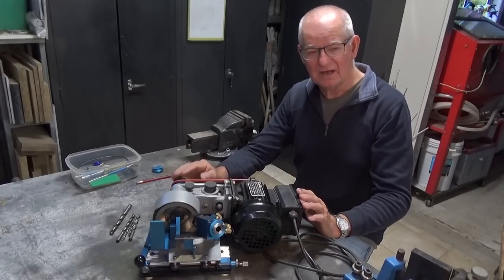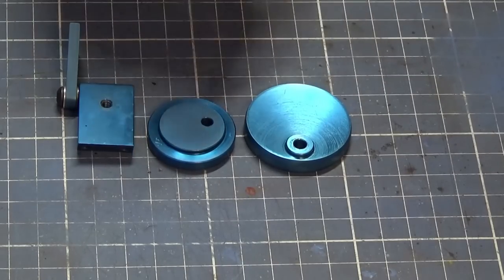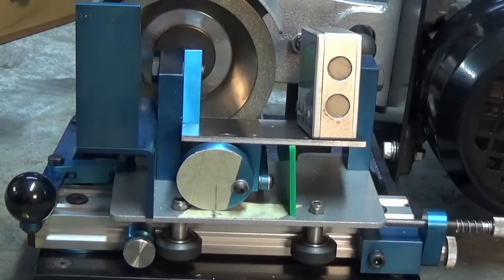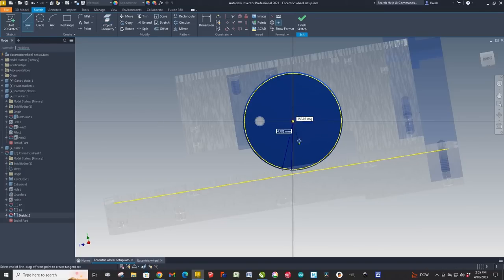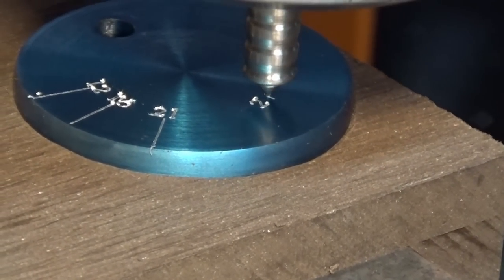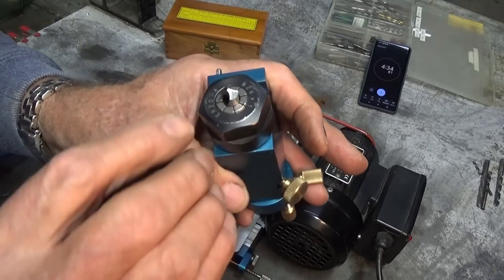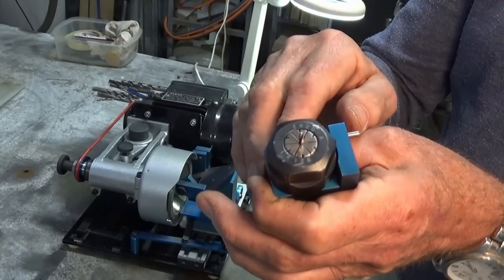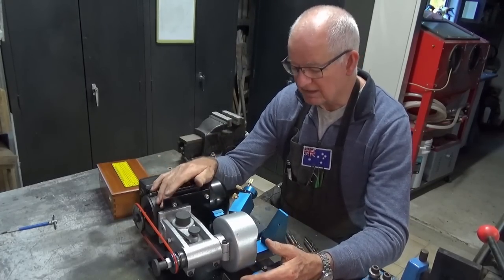A 4 Facet Drill Bit Grinder DIY Style Final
I discover some errors in the 2D drawings which I had shared on Dropbox. These errors have been fixed and you can download the latest version now.
Calibrating the eccentric wheel for primary clearance angles.
CNC drag engraving the markings on the eccentric.
Sharpening an 11/32" and a 3/32" drill bit start to finish
Test drilling in aluminium and steel.
Announcing the next project.
For anyone wanting the native Autodesk Inventor files, I will be uploading these soon.